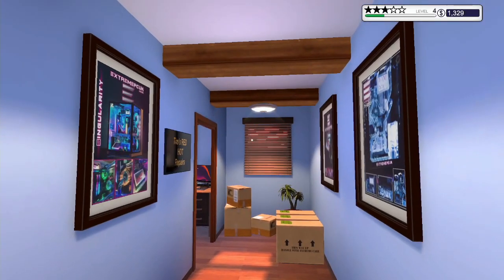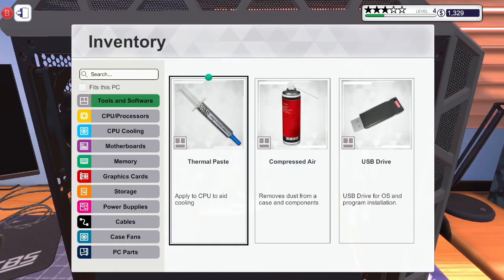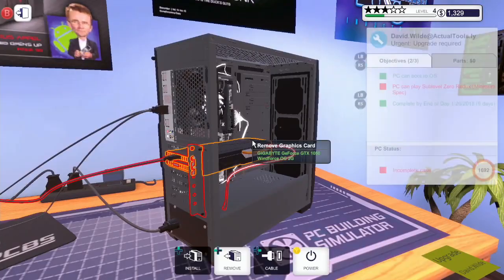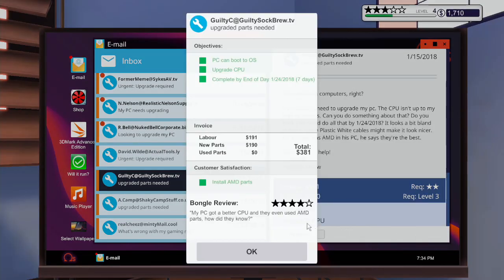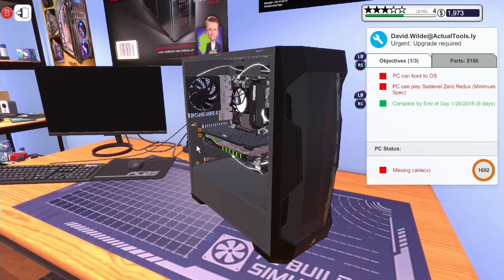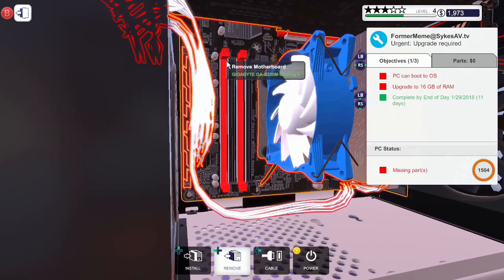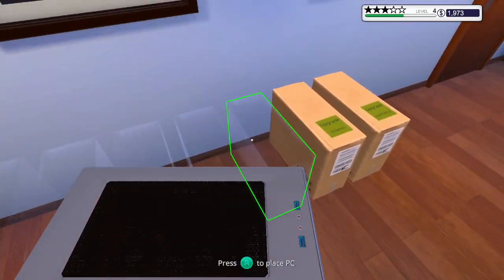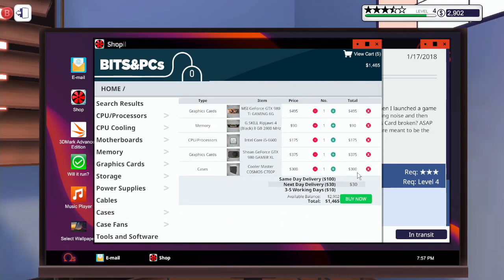PC Building Simulator Walkthrough - Episode 5